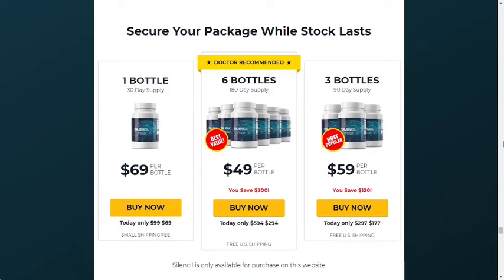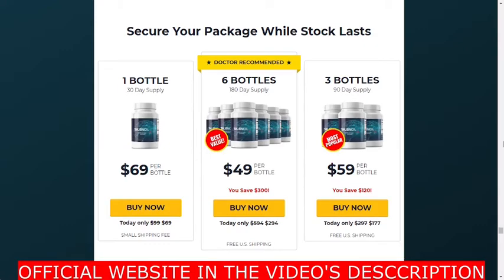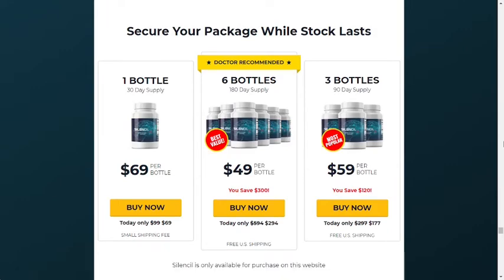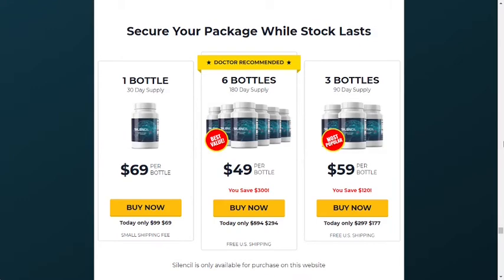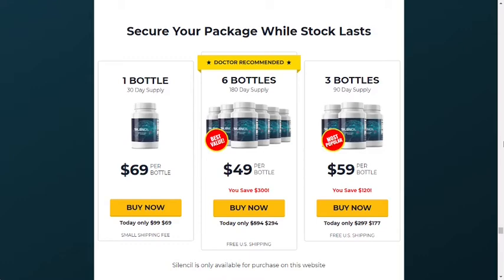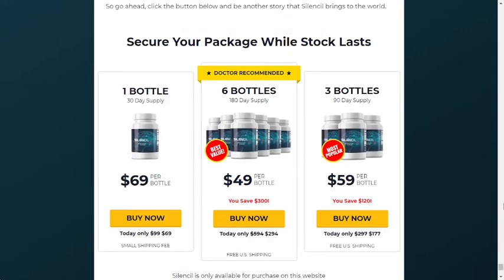Silencil - ALERT - Silencil Review - Silencil Reviews - Silencil Supplement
If you want to know the whole truth about Silencil Review and if you want to check Silencil website I suggest you watch this video about Silencil official to the end.

Silencil Reviews - Silencil Supplement
I decided to do this Silencil review because I am a pharmacy student and I care about the health of the population. So if you want to know the whole truth about the Silencil formula, watch this video until the end because you will be surprised. As I am a pharmacy student, I study a lot about health, vision, eyes, skin and infections, and am always alert about new products coming out in the market... With Silencil was no different... As soon as it came out, I went in search of the studies that have been conducted and people who have already used Silencil.

Silencil Formula - Silencil Supplement Review
so guys, Silencil is a dietary supplement that constitutes a 100% natural blend of ingredients that goes directly to the tinnitus’s root cause. This approach has supposedly succeeded thanks to a “perfect combination” of 28 plant extracts and vitamins to help target brain inflammation.
What Happens When You Use silencil?
When you start taking silencil capsules, you will start to feel better, because the inflammation in the brain is squashed, which in turn might naturally reduce the effects of tinnitus. Following suit, ingredients that are trusted to sharpen and rejuvenate the brain have been considered.
Finally, an invincible, protective shield is built to shelter the brain from any future hindrances, or equivalently, preventing tinnitus-related symptoms and poor cognitive health from ever occurring.
What is the best way to take silencil? Every bottle consists of 60 capsules made with the finest quality ingredients. According to the makers of this product, you can take two pills every day with a glass of water to improve your gums and teeth. They also suggest taking this supplement consistently over a few weeks for maximum benefits.
this supplement has no side effects... it doesn't interfere with your sleep, does not leave marks on your body and does not alter your mood. So yes, you can trust this product, there are many people having great results with silencil and you can have results as well. However, you need to keep in mind that each body will react in a unique way. That's a little bit obvious, but I'm telling you this so that you are realistic about your treatment and expectations.

Silencil Ingredients - Silencil Supplement
Silencil Review - Silencil Benefits
-100% All-Natural
-Vegetarian
-Non-GMO
-Completely Safe
-No Stimulants
-Not Tolerance Forming
Silencil Website - Silencil Price - Where to Buy Silencil
Only on the official website of Silencil you will find the original product with quality and also the lowest price on the market, see below Silencil price:
Silencil Discount - Silencil Price - Silencil Cost
After talking to Silencil reps, they got the best price ever from Silencil with a special discount. I don't know how long this discount will last... So I recommend that you stock up quickly and get Silencil at the lowest price of the year
● 6 bottles for $300 ($49 each)
● 3 bottles for $177 ($59 each)
● 1 bottle for $69
00:00 - Introduction of Silencil Review
00:22 - Silencil Reviews - Important Alerts
00:35 Silencil Official Website
00:54 - What is Silencil
01:07 - What happens when you use Silencil Supplement
01:45 - Best way to take Silencil
02:07 - Silencil Formula Side Effects